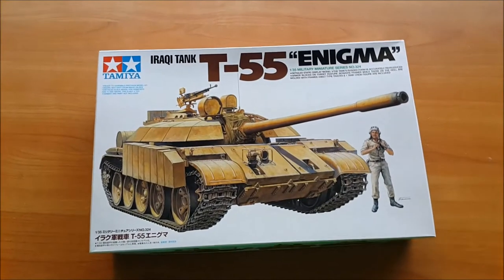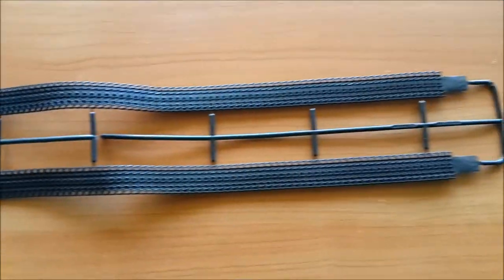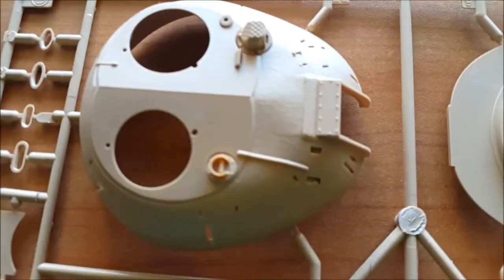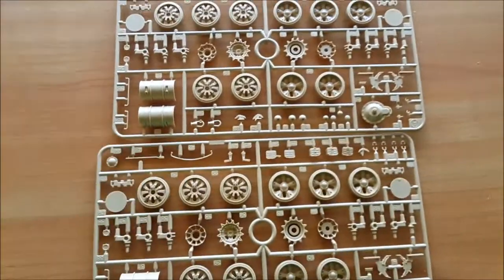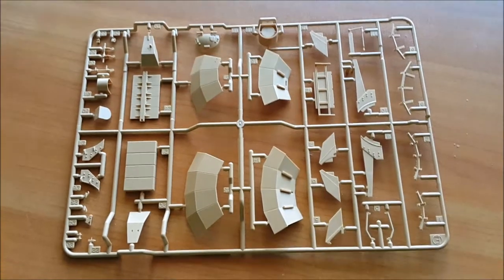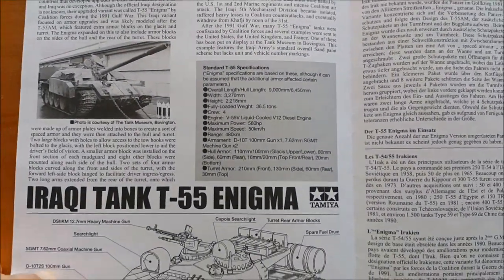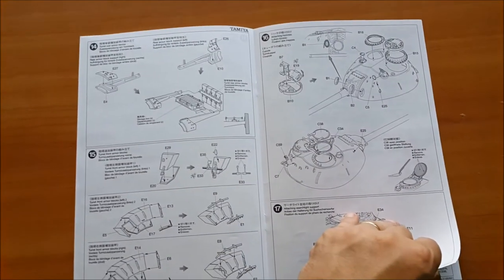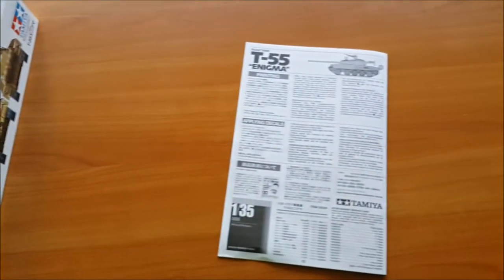Unboxing of: Iraqi Command Tank T-55 Enigma from Tamiya #35324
The T-54 and T-55 tanks are a series of main battle tank introduced just as the Second World War ended. The first T-54 prototype appeared in March 1945 and entered full production in 1947. It became the main tank for armoured units of the Soviet Army, armies of the Warsaw Pact countries, and many others. T-54s and T-55s were involved in many of the world's armed conflicts during the late 20th and early 21st centuries.
The T-54/55 series eventually became the most-produced tank in history. Estimated production numbers for the series range from 86,000 to 100,000. They were replaced by the T-62, T-64, T-72, T-80, and T-90 in the Soviet and Russian armies, but remain in use by up to 50 other armies worldwide, some having received sophisticated retrofitting.
During the Cold War Soviet tanks never directly faced their NATO adversaries in Europe. However, the T-54/55's first appearance in the West in the 1950s spurred the United Kingdom to develop a new tank gun, the Royal Ordnance L7, and the United States to develop the M60 Patton.
T-55 Enigma - T-55, Type 59, and Type 69 tanks used by Iraqi Brigade commanders had appliqué armour on turrets and hulls composed of several layers of spaced armour (the technique of choice for the Iraqi Engineers) plates enclosed in steel boxes. It was successful at defeating shaped charge warheads during the battle of Khafji, where one unit is reported to have survived several hits from MILAN missiles before being dispatched by a helicopter